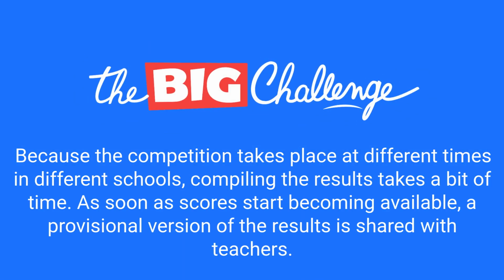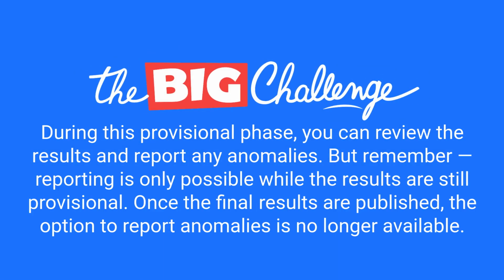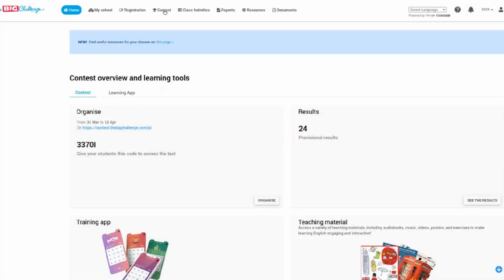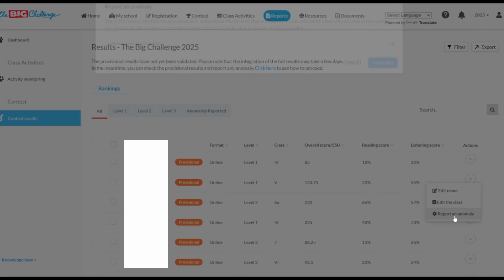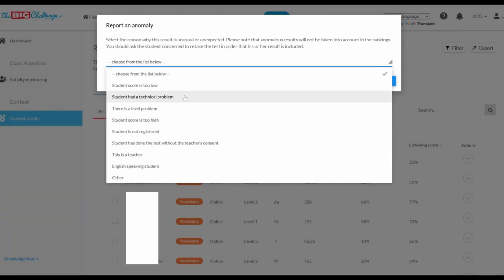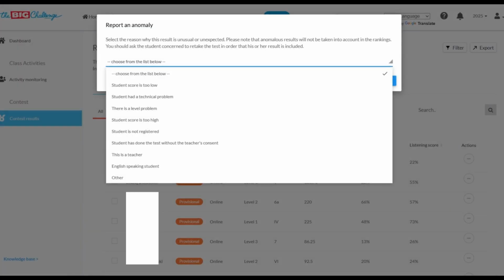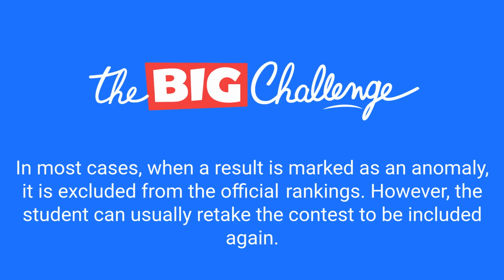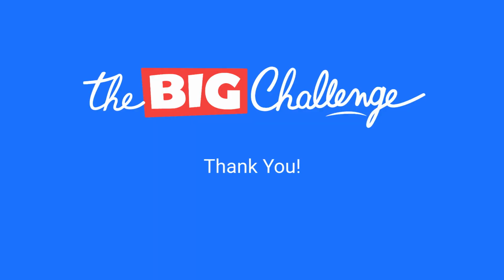Reporting Anomalies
Absolutely! Here's the updated **YouTube video description** with **"competition results"** instead of "student results":

🎯 **How to Report Anomalies in Competition Results – The Big Challenge**
Ensure fairness and accuracy in the competition by learning how to report anomalies during the provisional results phase.

In this step-by-step tutorial, we’ll show you:
✅ Where to find provisional competition results
✅ How to report an issue for a specific participant
✅ What types of anomalies can be flagged
✅ What happens after you submit a report
✅ When a participant is eligible to retake the contest

📌 Please note: anomaly reporting is only available while results are still provisional. Once final results are published, this option is no longer accessible.

📢 Follow us for updates and teaching resources!